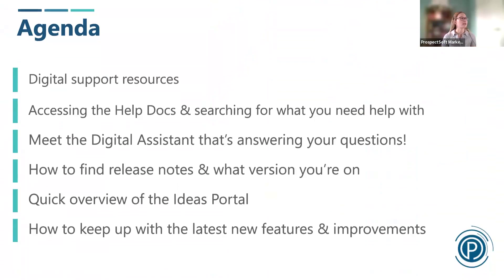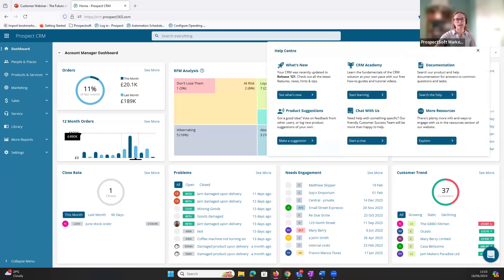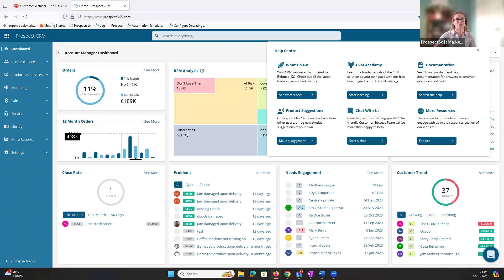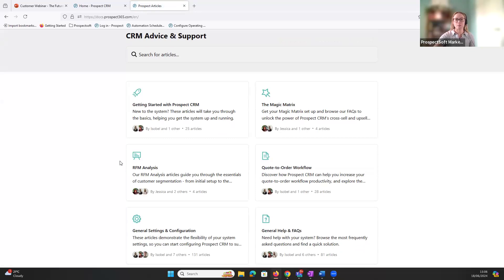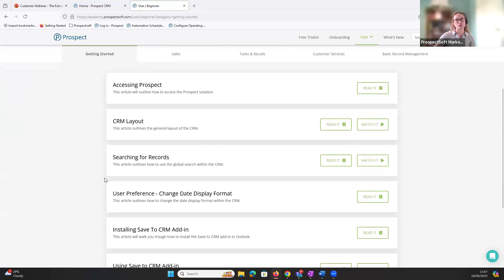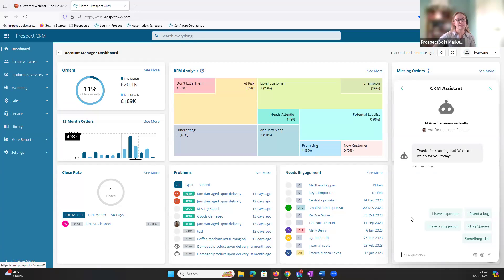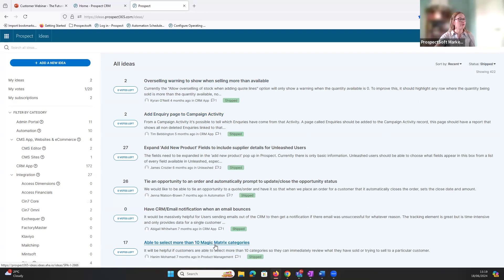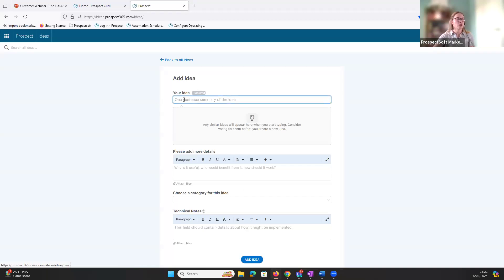Webinar // Series 3: The Future of Digital in Prospect CRM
[Webinar recorded 18th June 2024]

🎯 Discover the power of Prospect CRM support features

✔️ Join our Digital Support Engineer, Abby, to learn about the ways you can quickly get the answers you're looking for when using Prospect CRM. From accessing Help Docs and other digital support resources, to keeping up to date with new features and releases...we even introduce you to our Digital Assistant!

✔️ Digital support resources ​
✔️ Accessing the Help Docs & searching for what you need help with​
✔️ Meet the Digital Assistant that’s answering your questions!​
✔️ How to find release notes & what version you’re on ​
✔️ Quick overview of the Ideas Portal ​
✔️ How to keep up with the latest new features & improvements ​

➡️ Head to our dedicated webinars page for all Series 1, Series 2 & Series 3 webinars